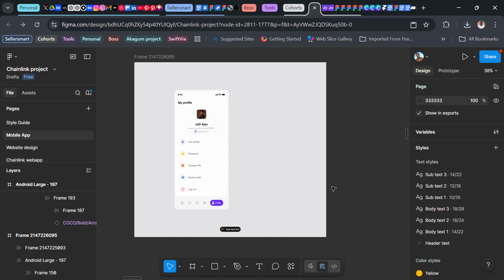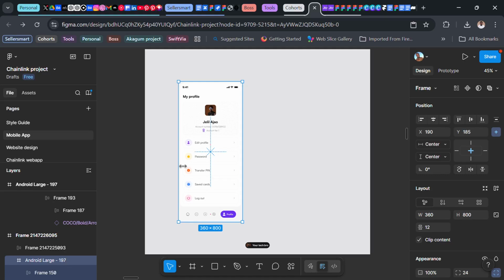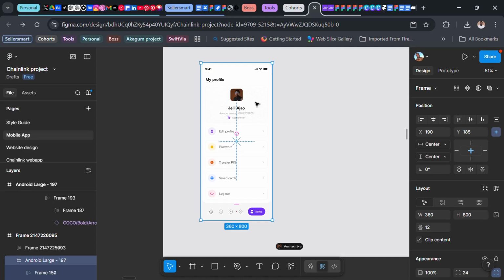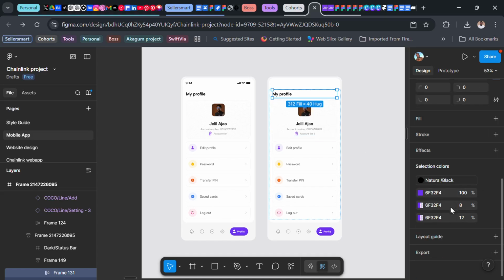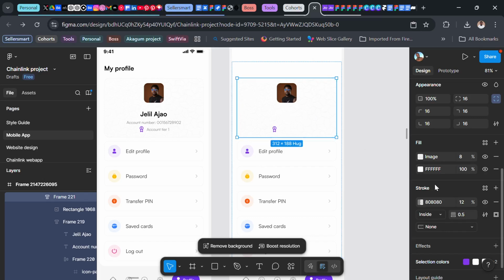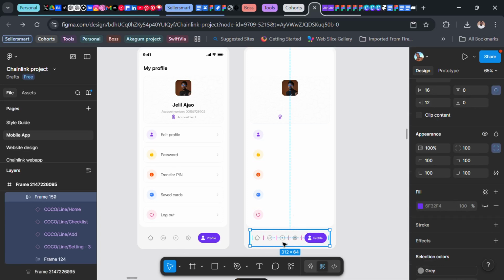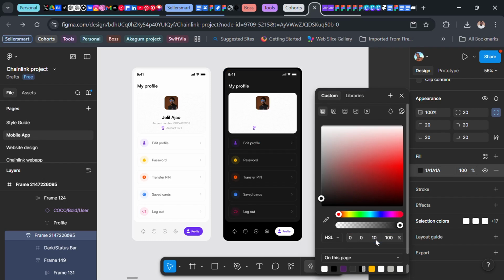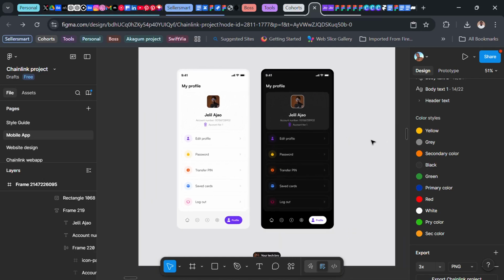How to Convert Light Mode to Dark Mode in Figma (Step-by-Step Tutorial)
In this tutorial, I show you how to convert a light mode design to dark mode in Figma step by step.

You’ll learn how to:

Properly switch colours from light to dark mode

Maintain contrast and accessibility

Use colour styles and variables effectively

Avoid common dark mode design mistakes

Create a clean, readable, and professional dark UI

This video is perfect for UI/UX designers, product designers, and beginners who want to design modern, accessible interfaces using Figma.

If you design apps, dashboards, or websites, mastering dark mode design is a must.